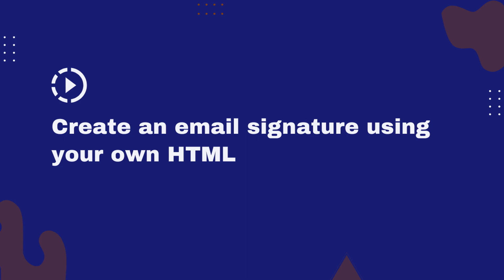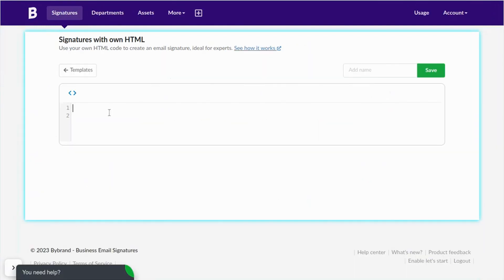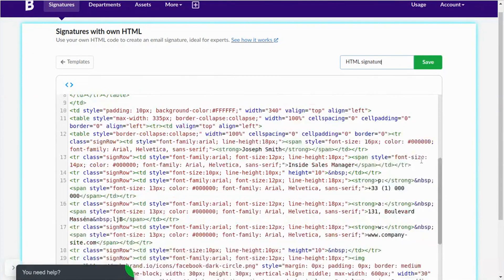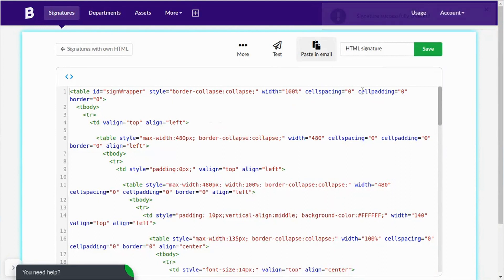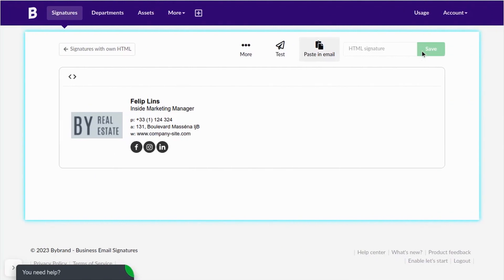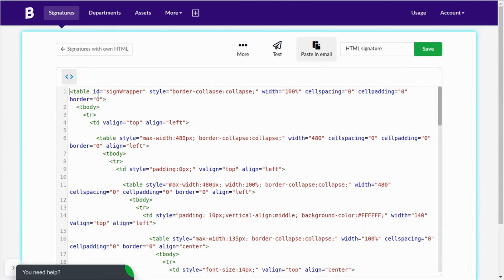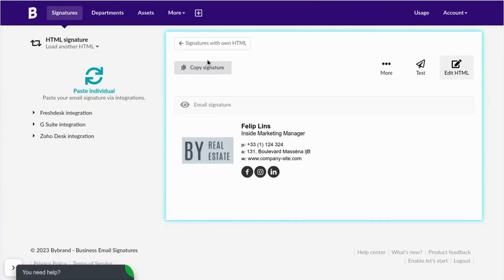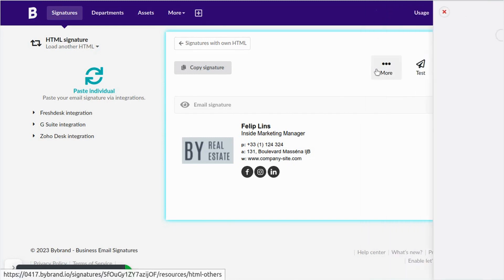Creating and editing an email signature with own HTML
We will show you the steps to create an email signature using your own HTML. This tutorial is perfect for anyone looking to create a unique HTML email signature, whether you're a business professional, freelancer or simply someone looking to add a personal touch to your emails.